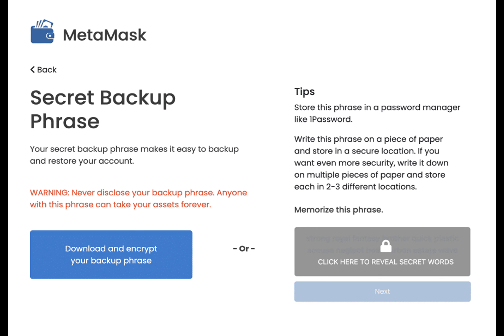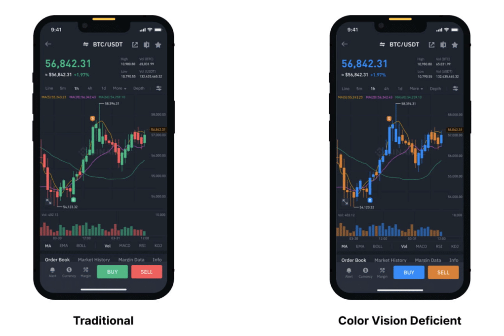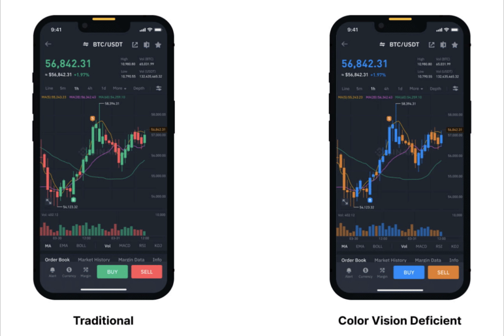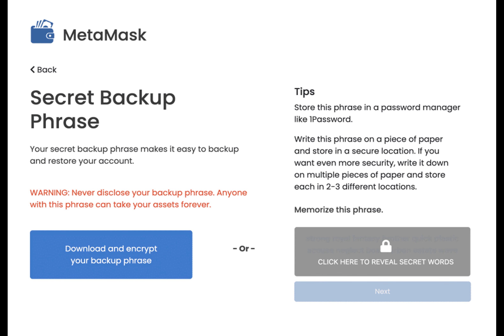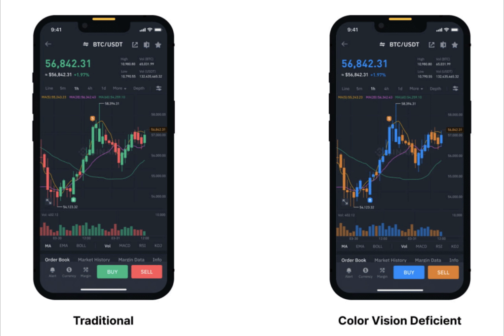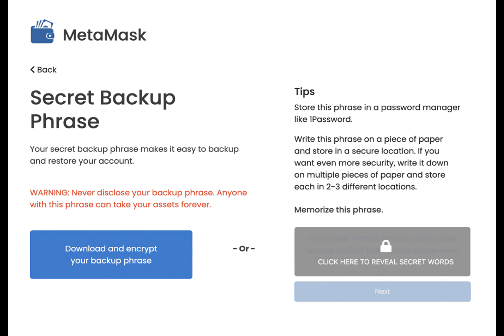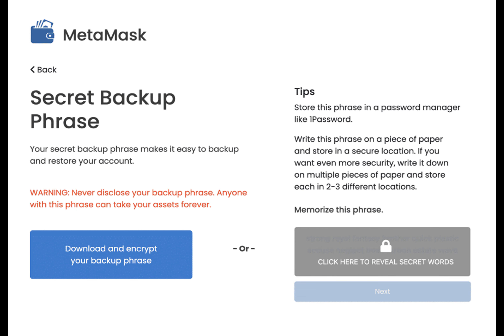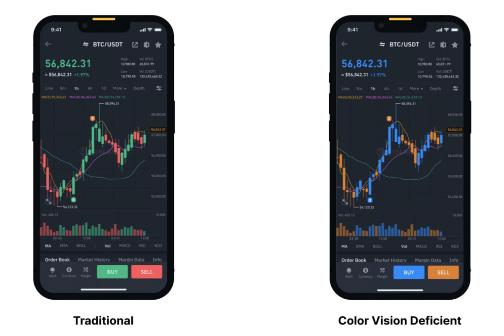Crypto claims to be inclusive. Not for visually impaired, as it turns out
Crypto, with its promise of financial inclusivity, ironically remains largely inaccessible to the blind and visually impaired.